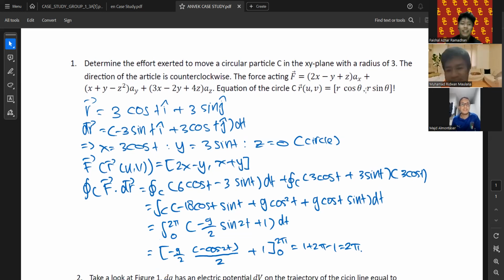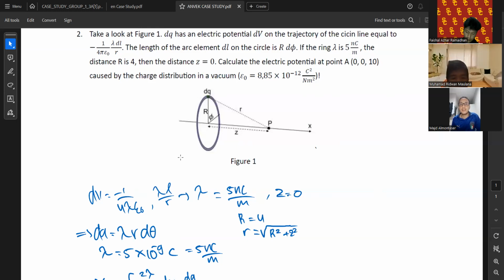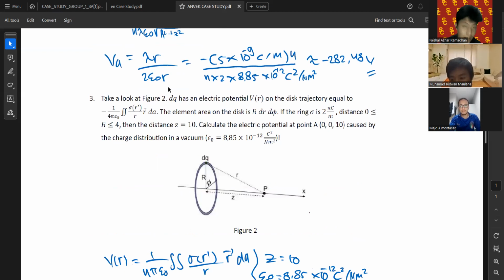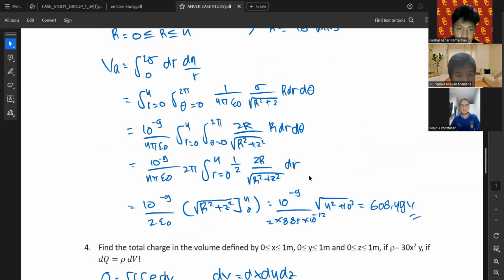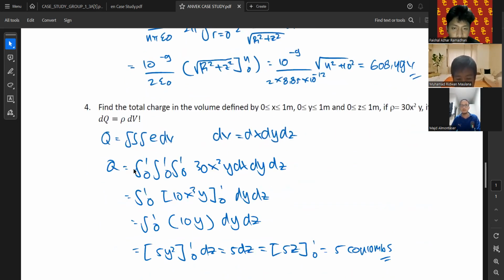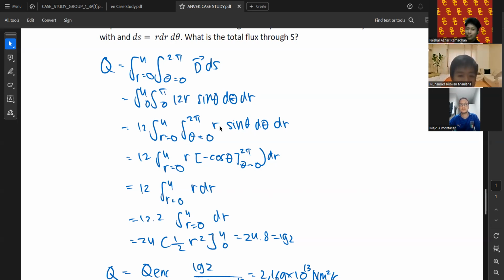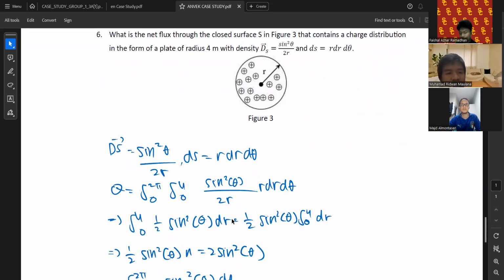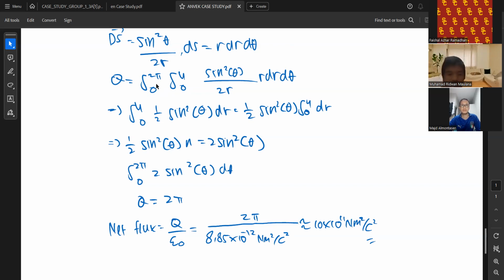3A Vector Analysis Case Study Team 6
22_012 MUHAMAD RIDWAN MAULANA 22_008 FAISHAL AZHAR RAMADHAN MAJD SULTAN AHMED AL-MUNTASER